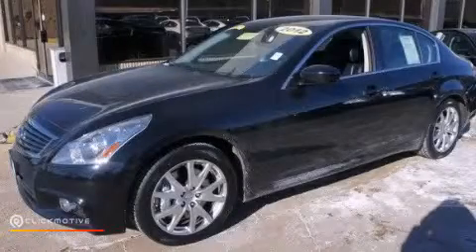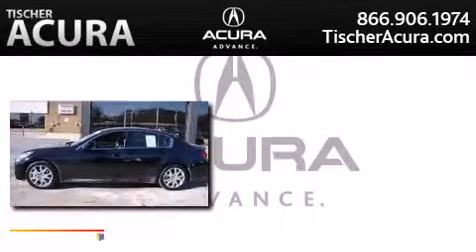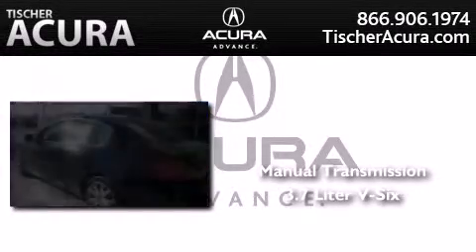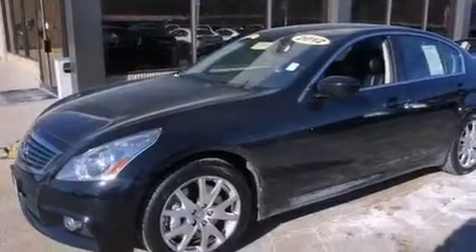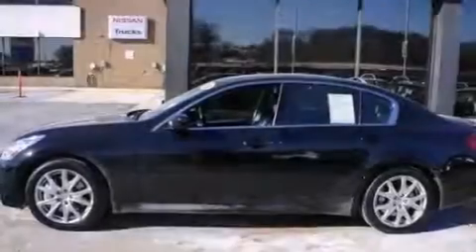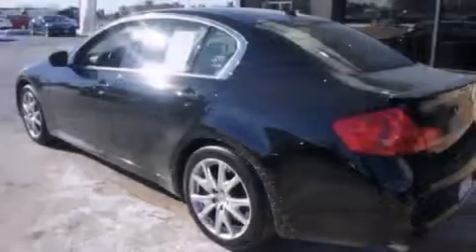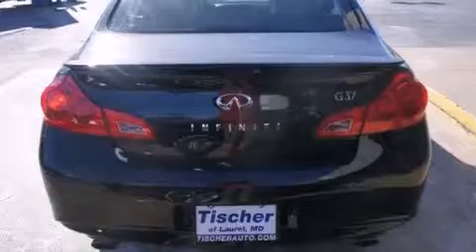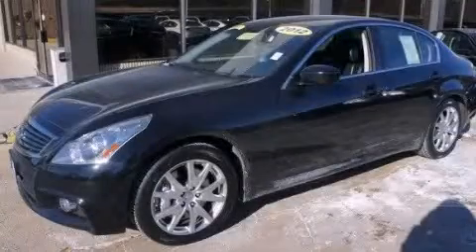Pre-Owned 2012 Infiniti G37 Sedan Laurel MD 20724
We have been honored to serve the Laurel MD area , we promise that your experience at our dealership will exceed your expectations ! Year : 2012 Make : Infiniti Model : G37 Sedan Engine : Gas V6 3.7L/225 Trans . : Manual Exterior : Black Obsidian Miles : 34,731 Interior : Graphite Tischer Acura 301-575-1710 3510 Fort Meade Road Laurel , MD 20724